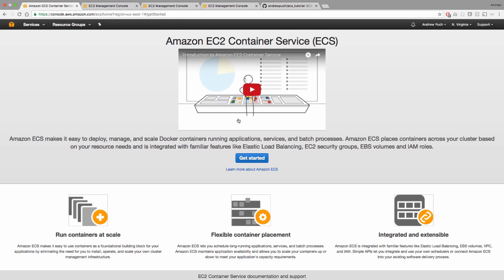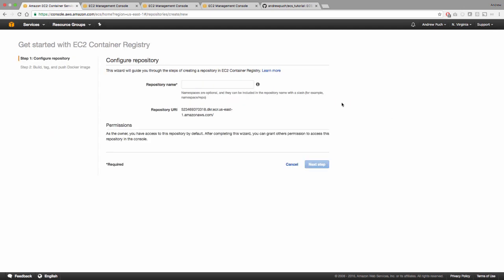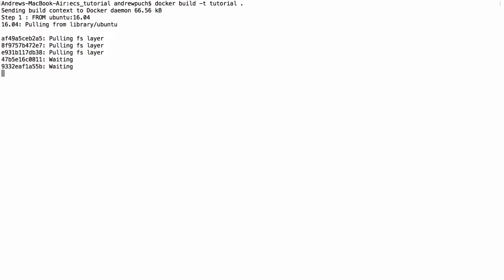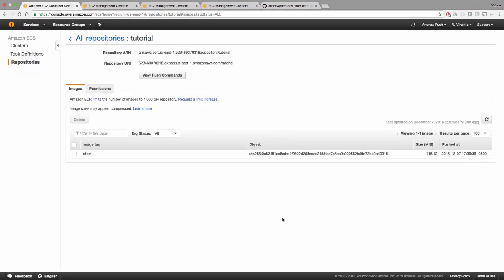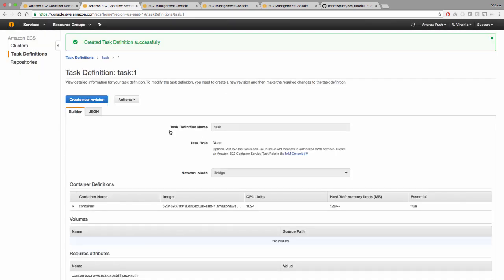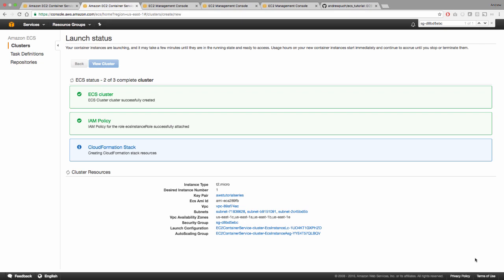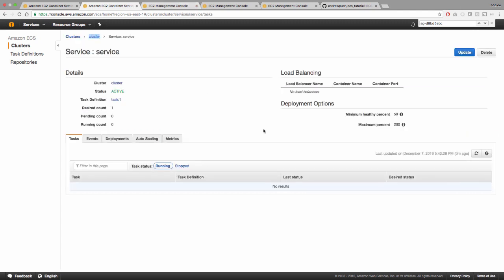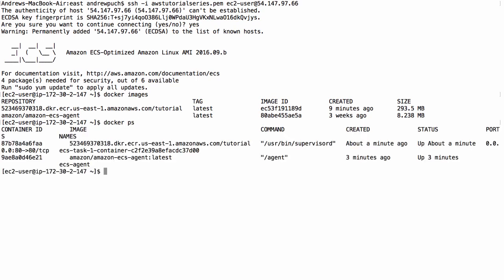ECS EC2 Container Service Tutorial